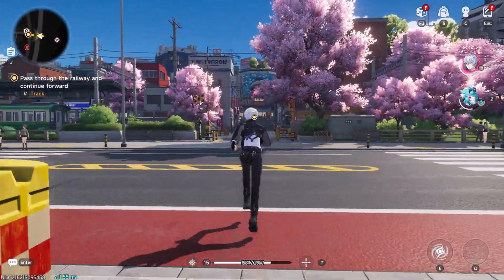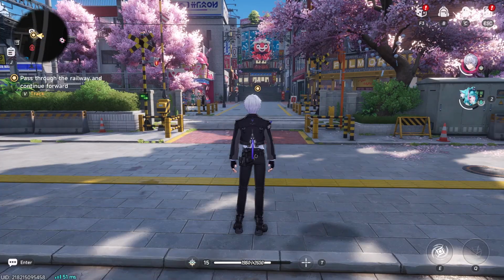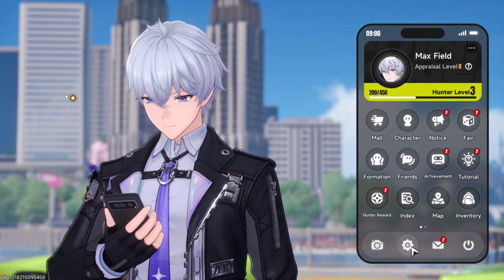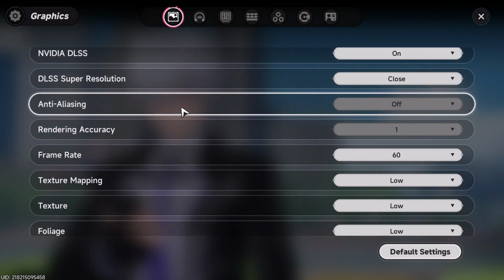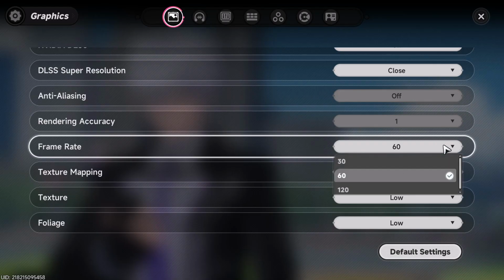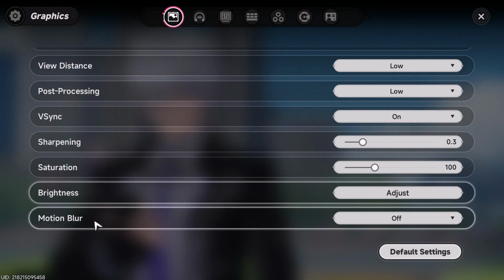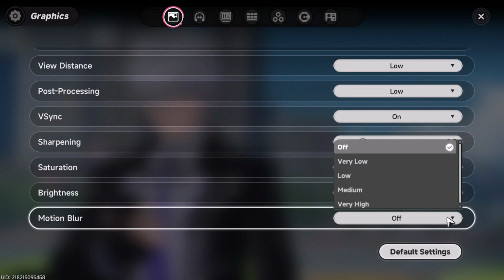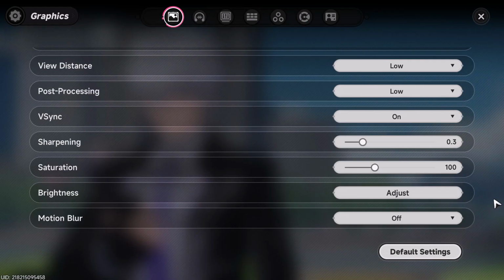How to Change Frame Rate & Motion Blur in Neverness to Everness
In This Video Tutorial, You Will Learn How to Change Date of Birth In Neverness to Everness.